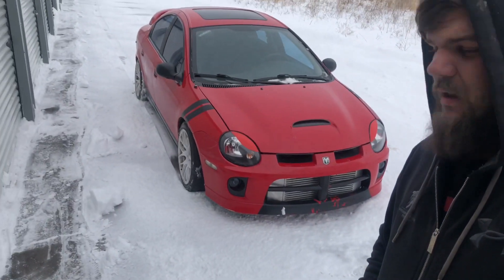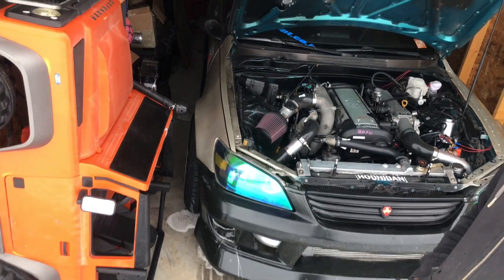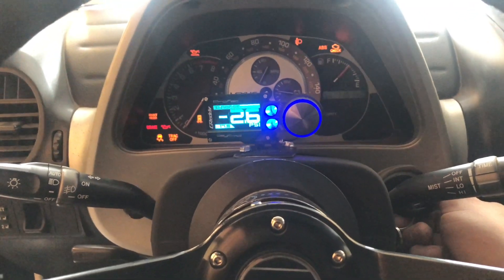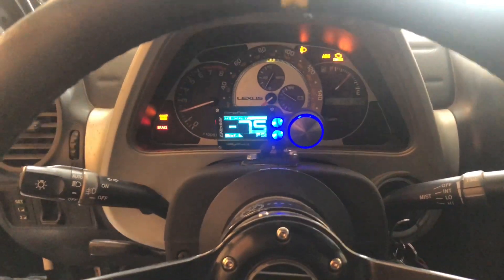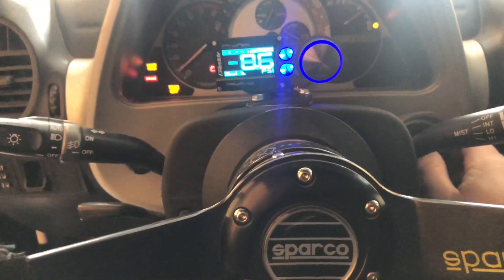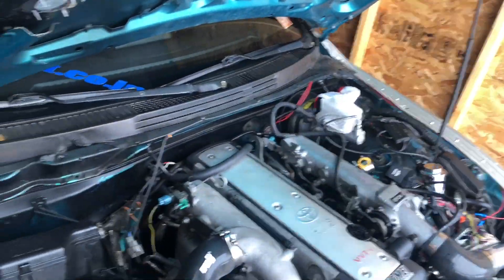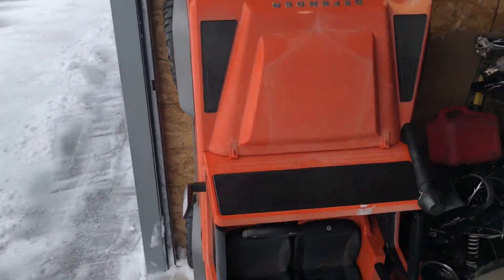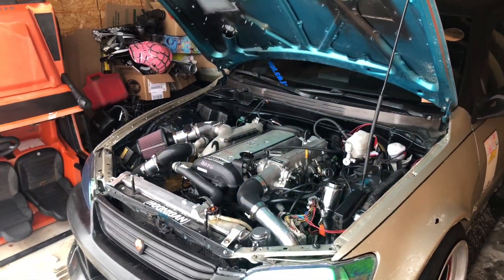Sorry...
It’s been a while since my last upload. Here’s why.